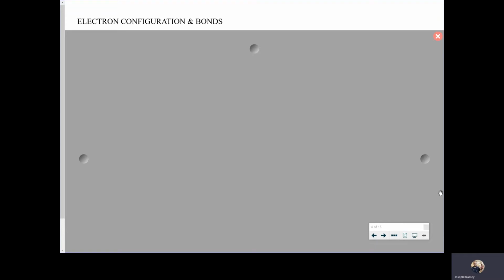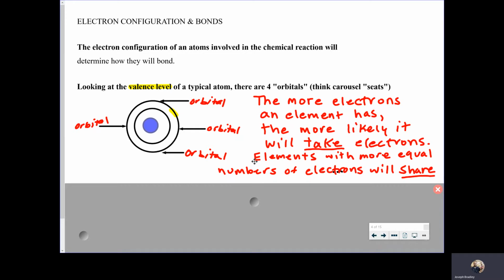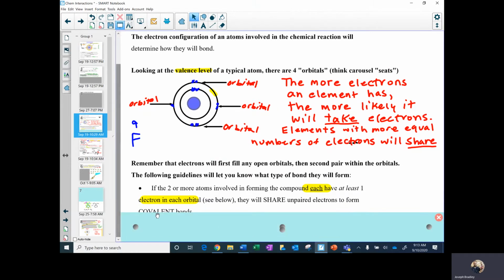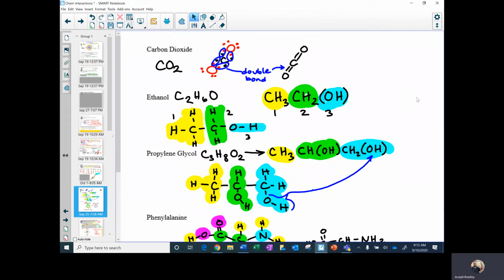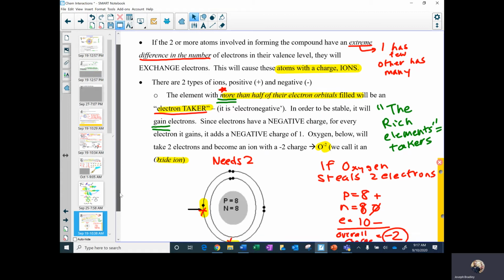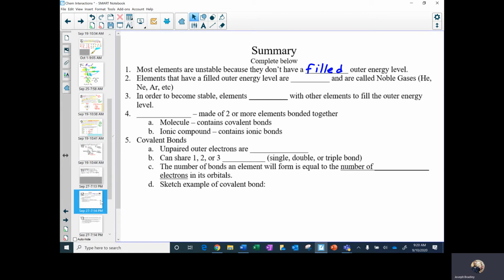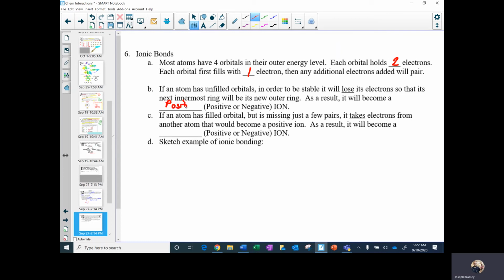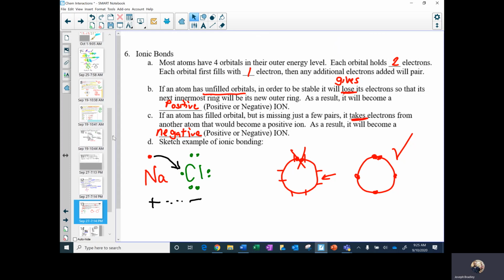Prerequisite Chemistry Notes AP Biology